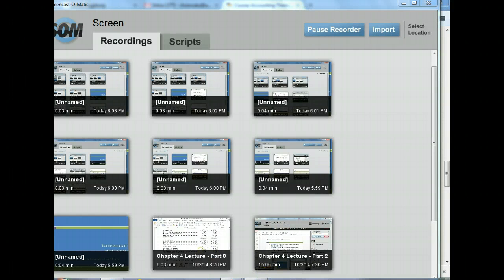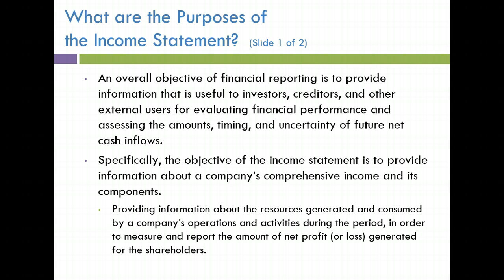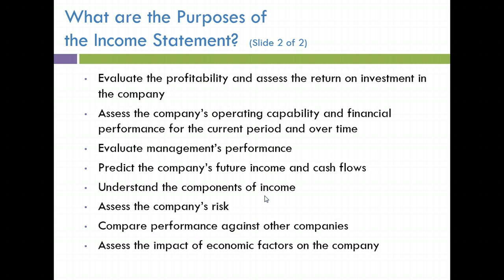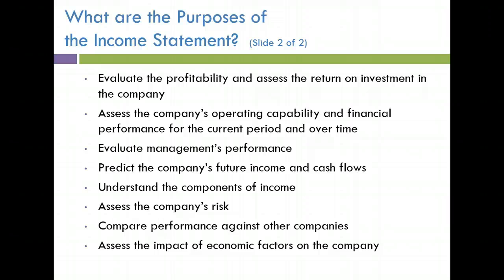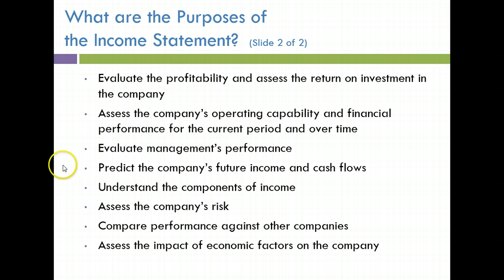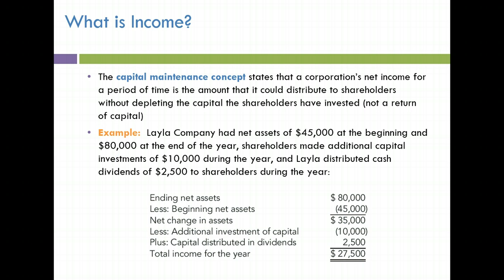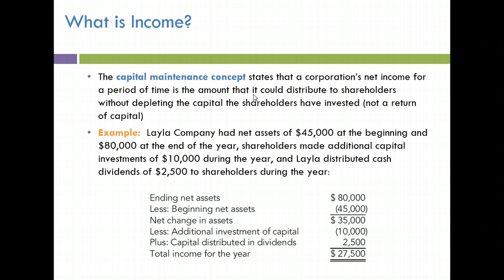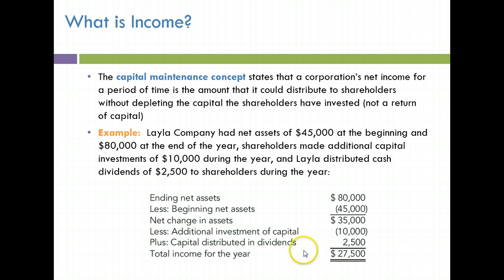Chapter 5 Lecture - Part 1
Chapter 5 Intermediate Acct